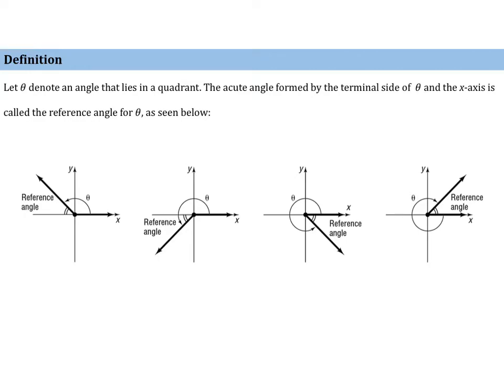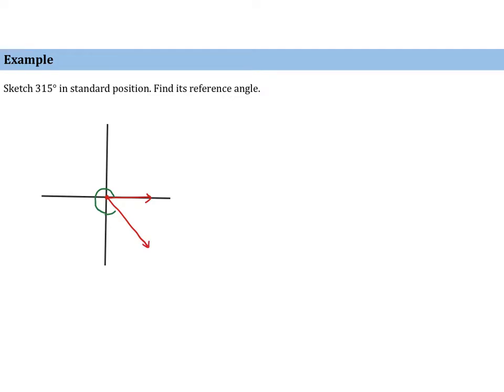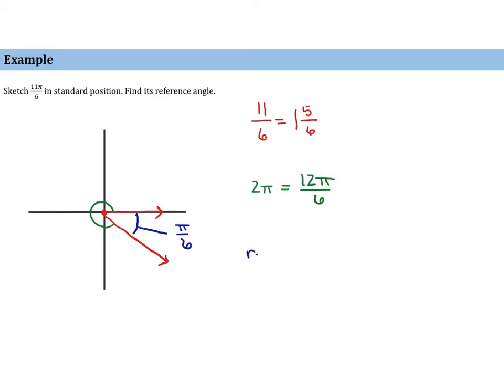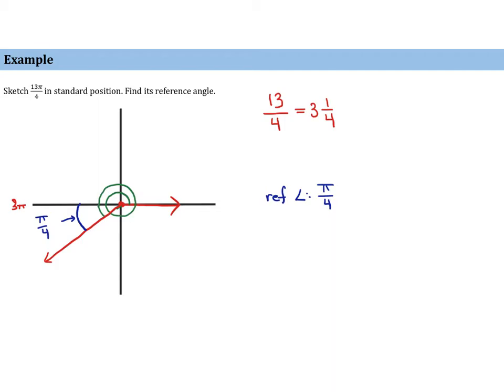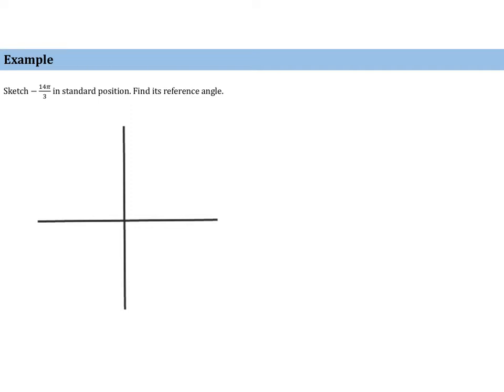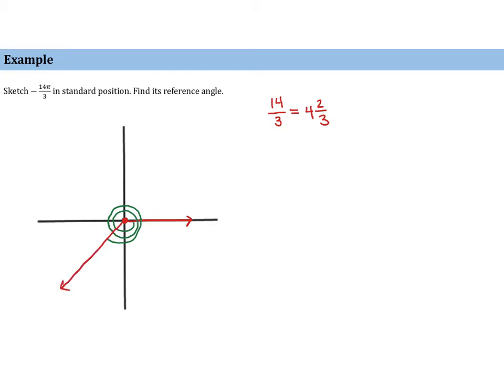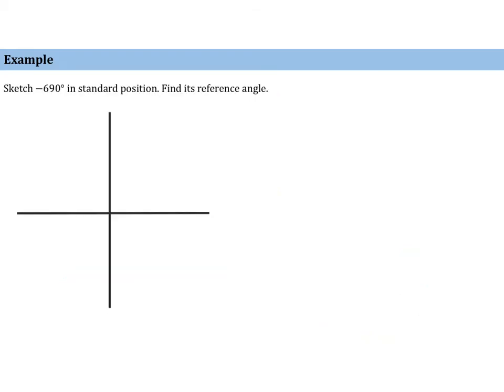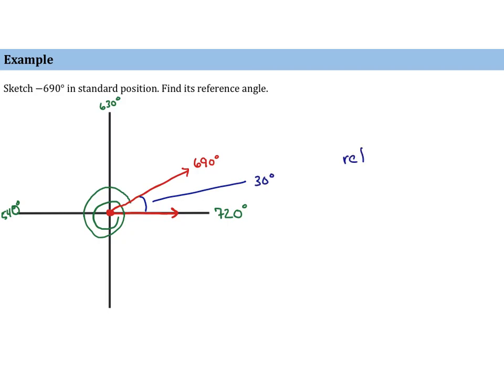Trigonometric Functions of Any Angle, Part 3: Finding Reference Angles